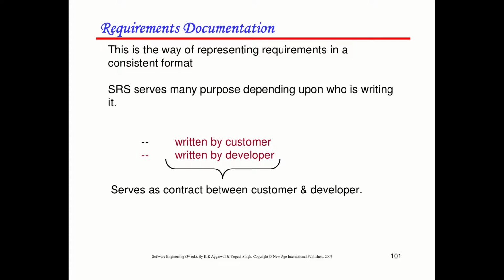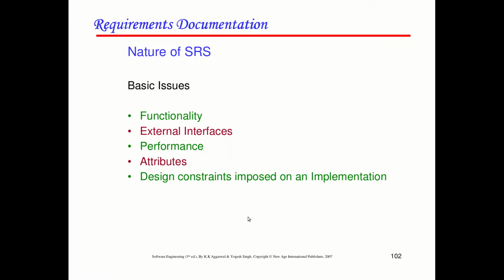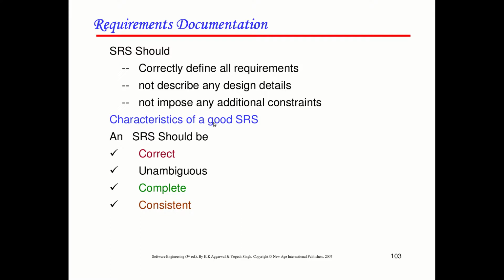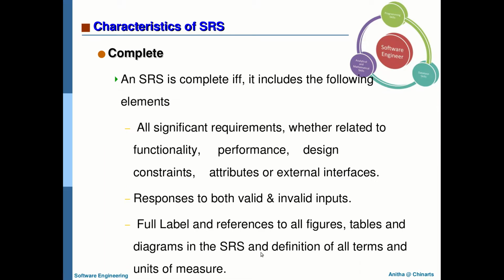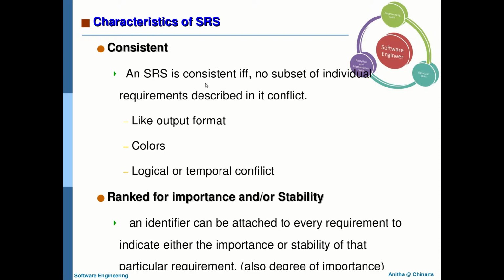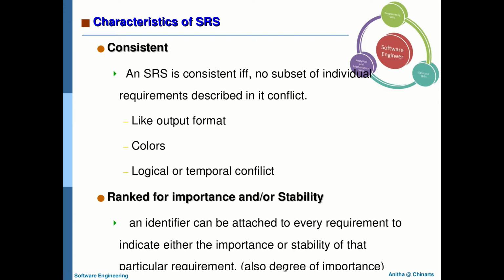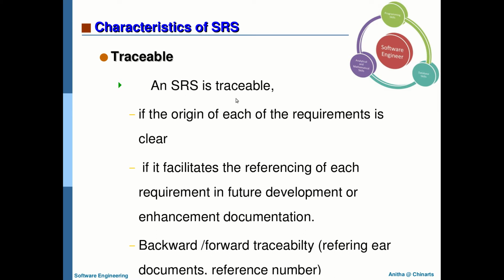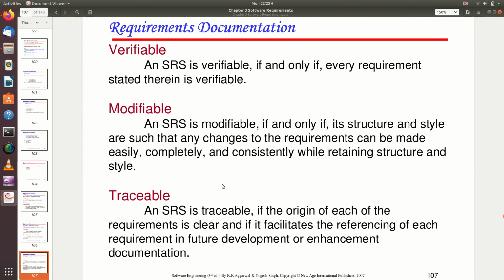SE U2 REquirement Documentation Screencast 2020 07 06 22:23:28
SE Requirement Documentation - Characteristics of good SRS